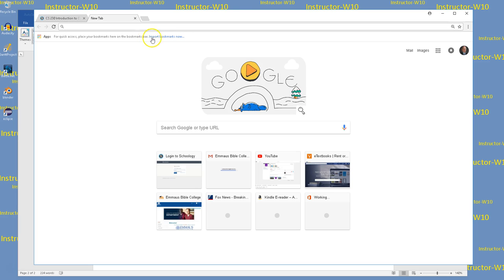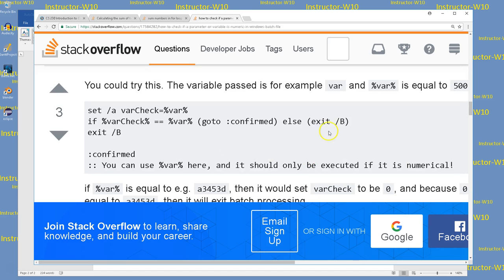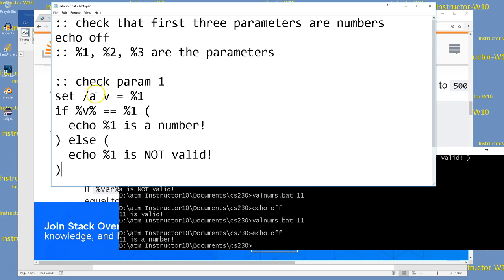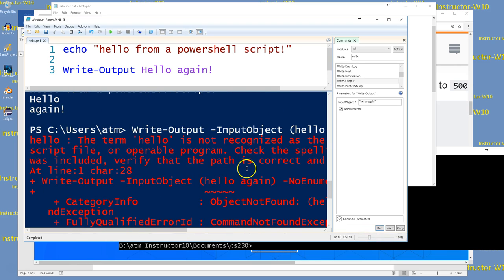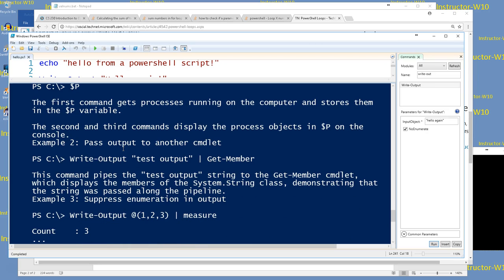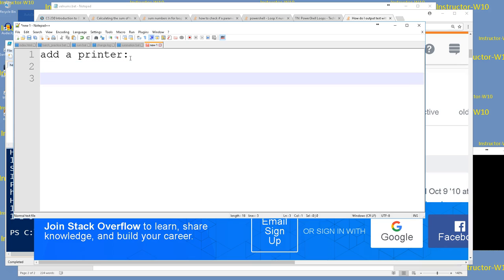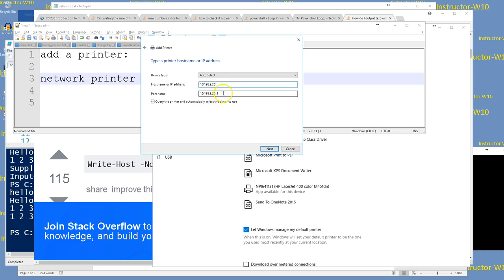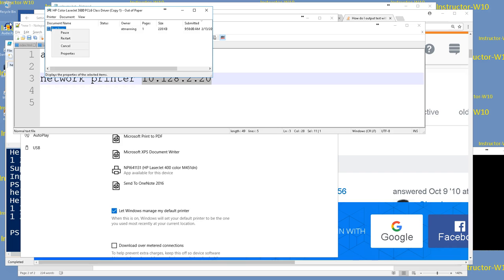cs230 180213 shell and printer install